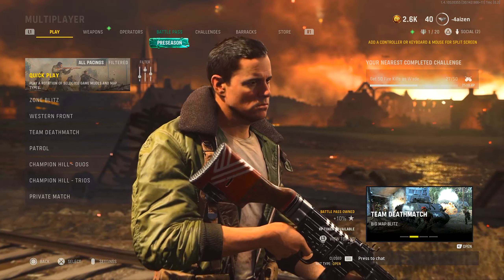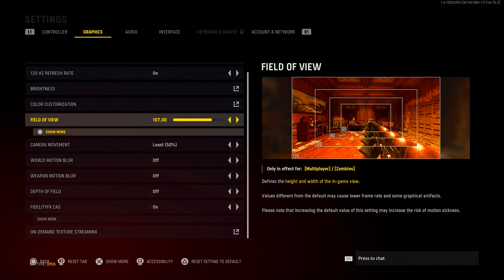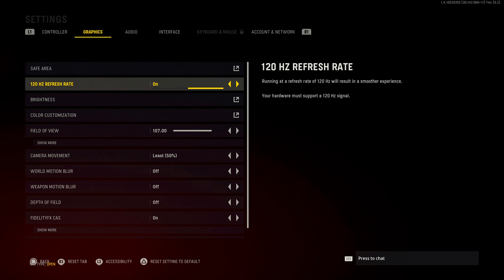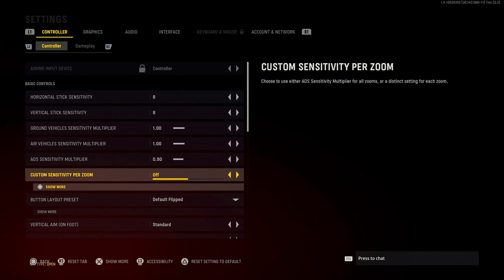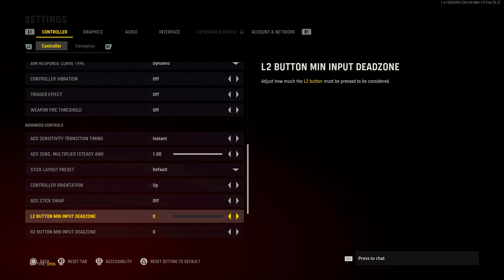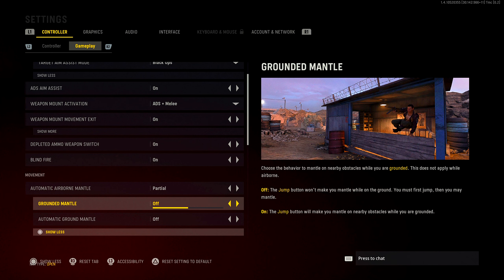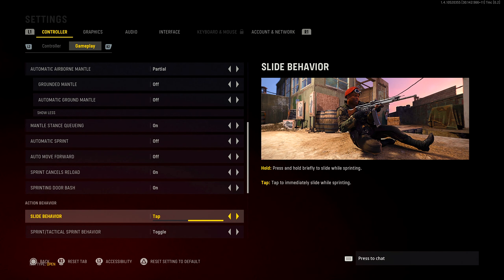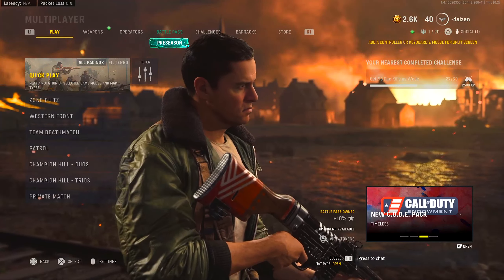Call of Duty Vanguard Best Settings! Go From Noob To Pro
This is what you should change your settings too in Call of Duty Vanguard to go become a better player. I have researched the best settings in Call of Duty WW2 Vanguard from Pro Players and My own anecdotal experience and these are the best to take you from noob to pro. Copy most of these settings except the ones that I say is a preference. For example like sensitivity there is no one sensitivity for everyone so experiment on your own this is just a template.

cod vanguard#vanguard#callofdutyvanguard